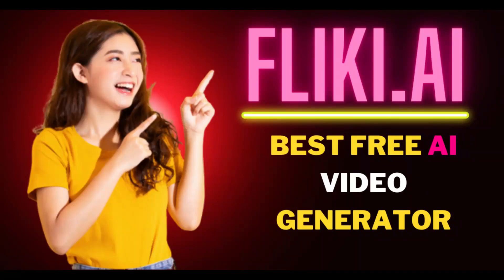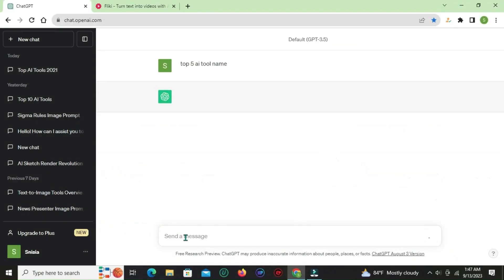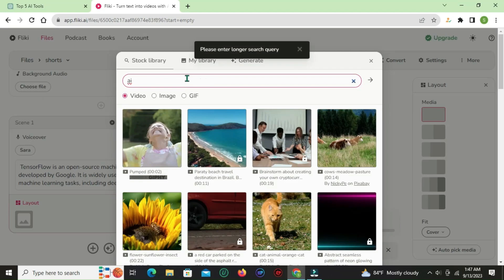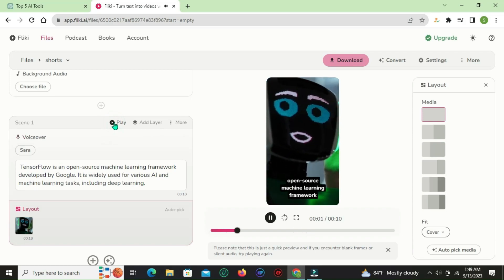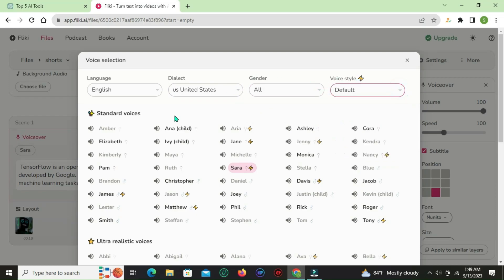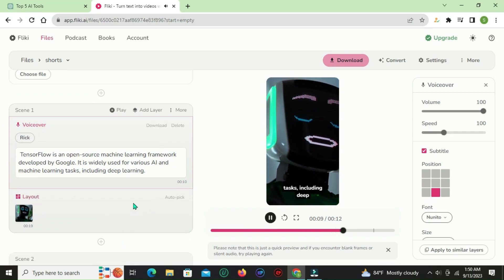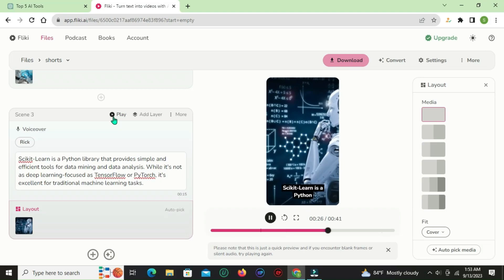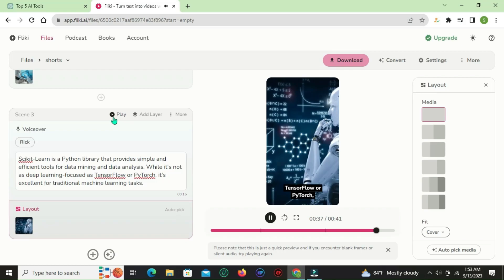AI Text-to-Animated Video Generator - Create Animated Videos in Minutes with Fliki